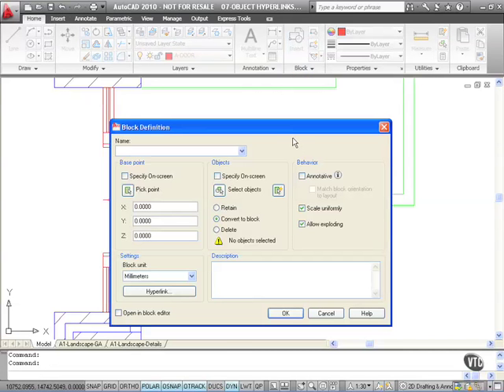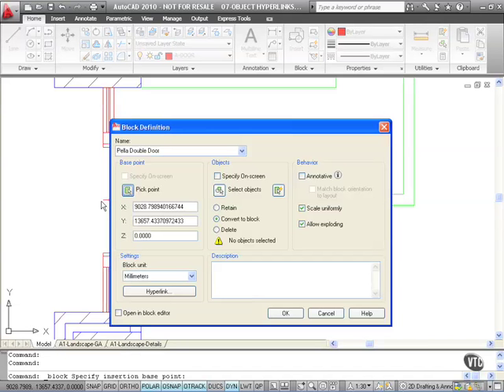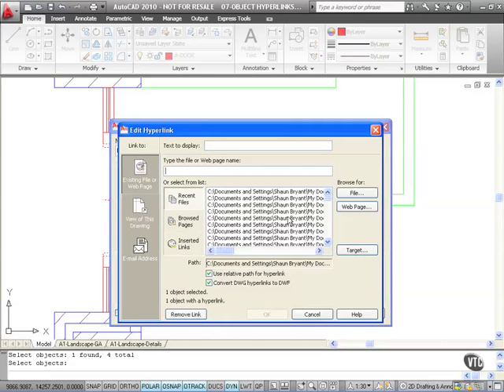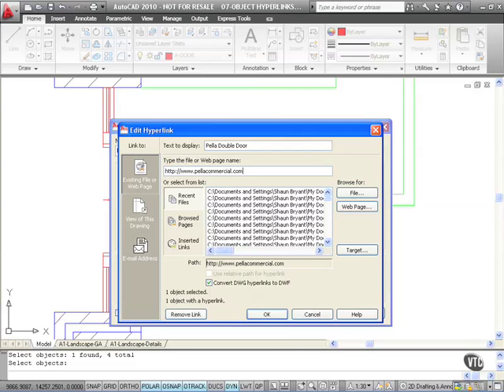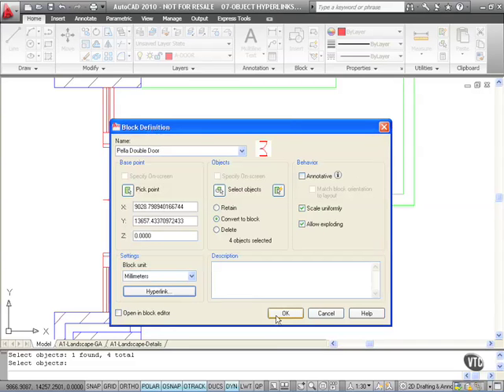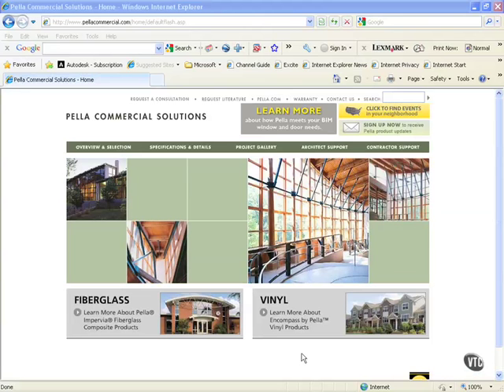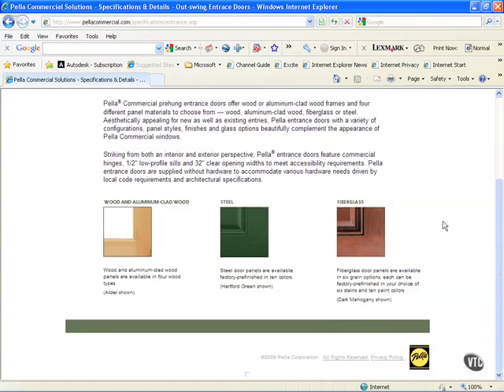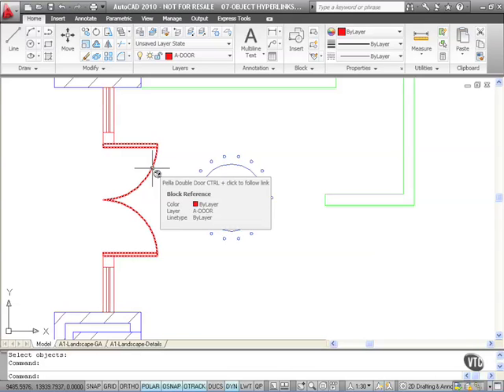07 04 Object Hyperlinks